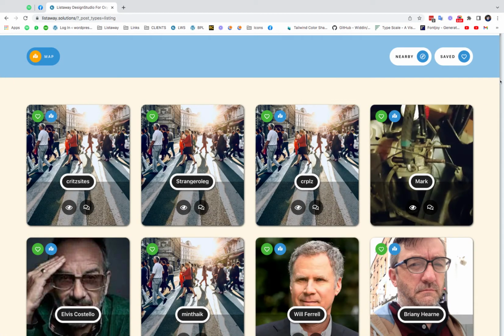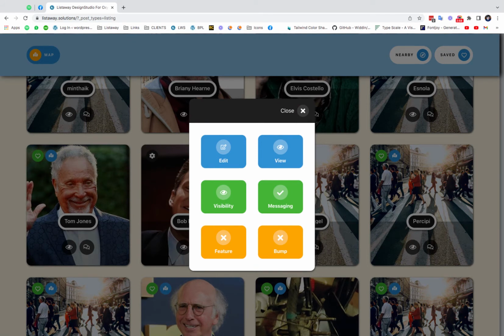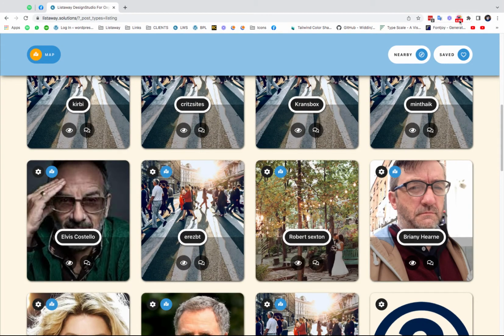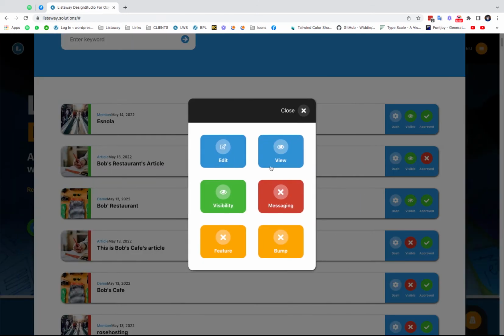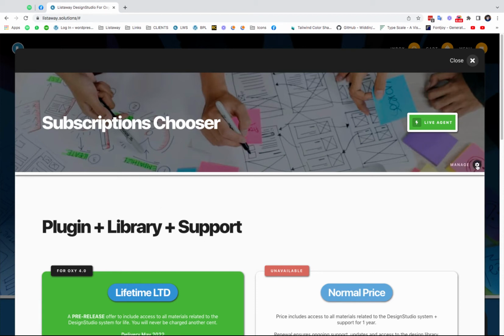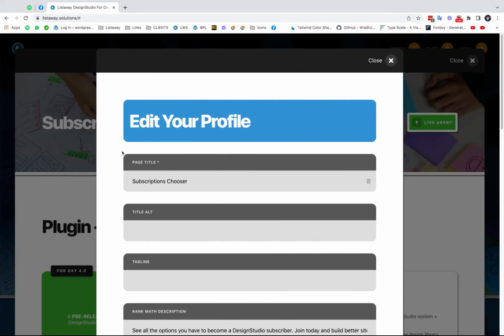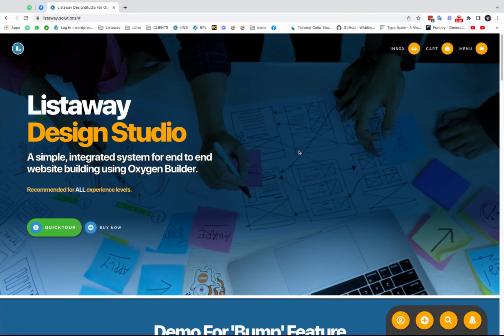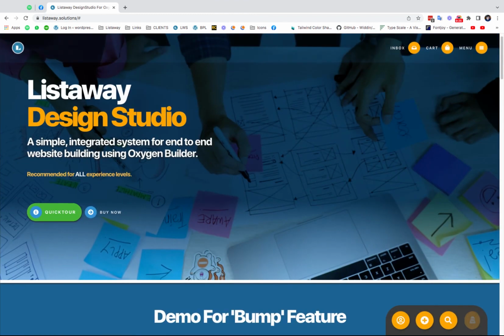Manage, Engage And Moderate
In this video I'll be showing you the benefits of having front-end access to your posts to help with engagement and moderation.